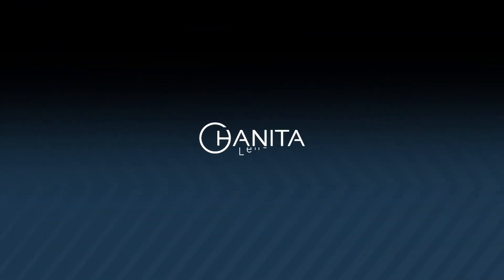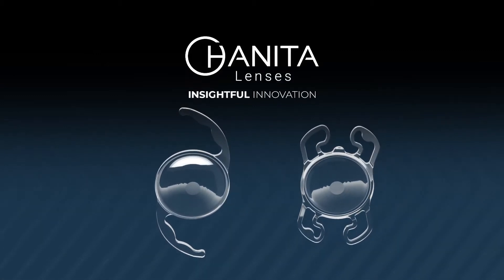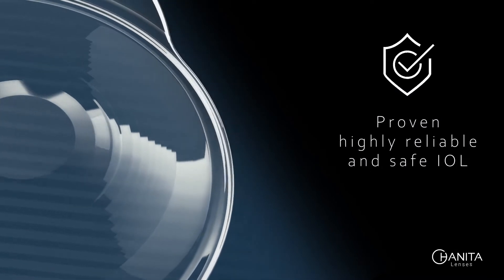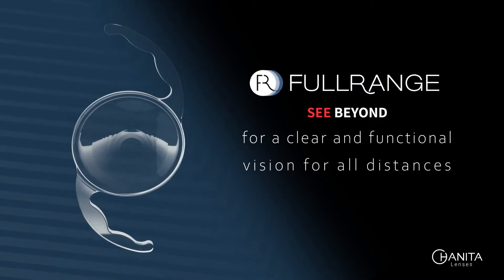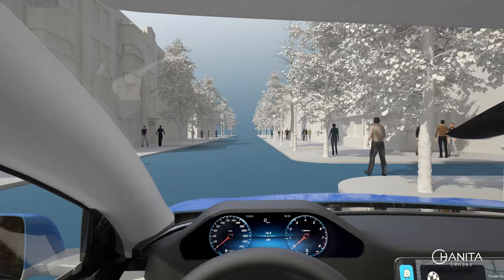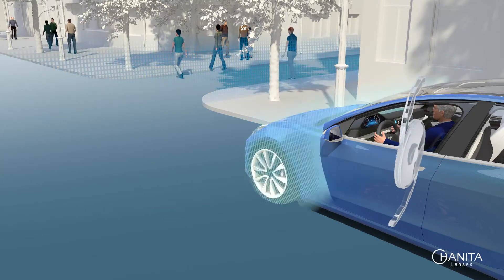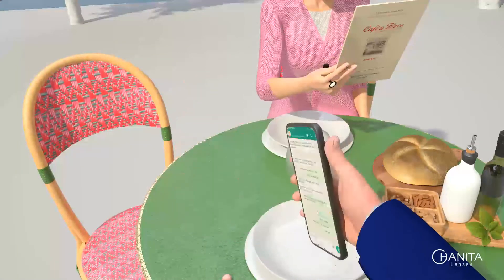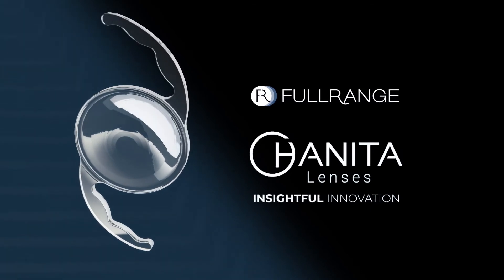Patient Vision Experience After Cataract Surgery with FullRange IOL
This video simulates the visual experience of a patient after cataract surgery with the FullRange IOL from Hanita Lenses.

Designed to support far, intermediate, and near vision, the FullRange IOL offers:

- Sharp and functional visual acuity at all distances

- Reduced stray light and maintained contrast sensitivity

- Reliable refractive performance in daily life

The video helps ophthalmic surgeons explain visual outcomes to patients considering premium intraocular lenses.